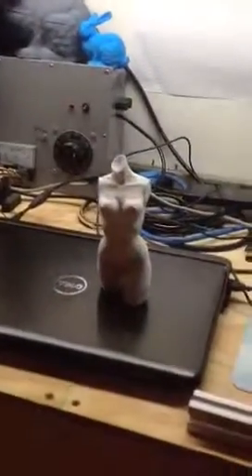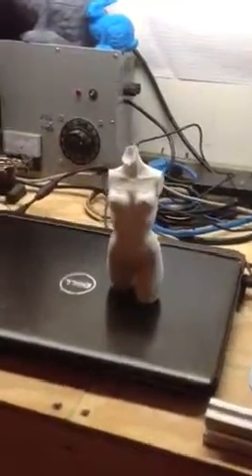3D print with support material - latest SLIC3R version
My home-made (not a kit) 3D printer making an object using support material. ABS at 260 C and 0.2 mm layer height.

Here is my blog post about this print.